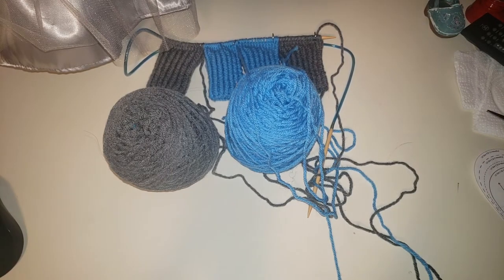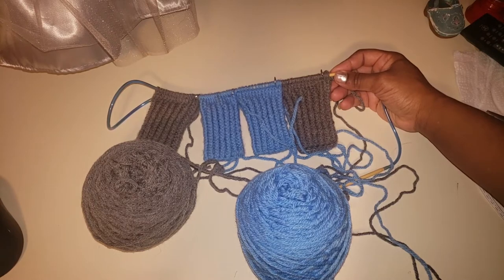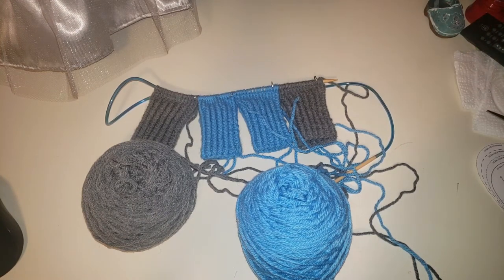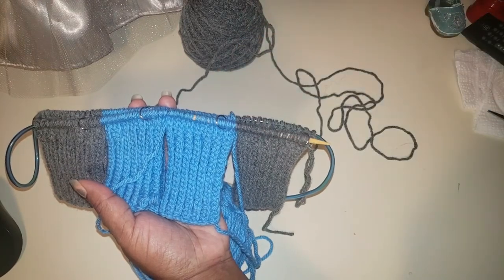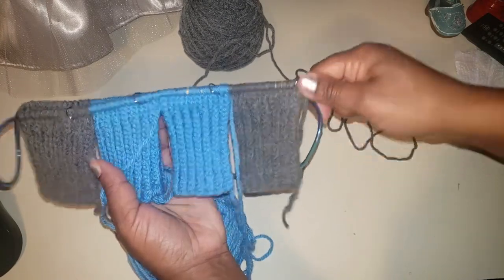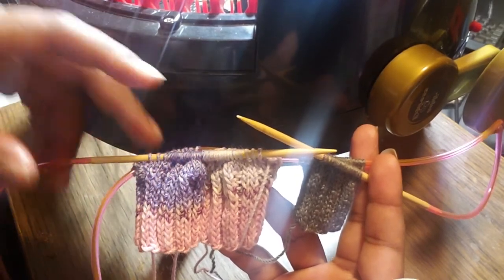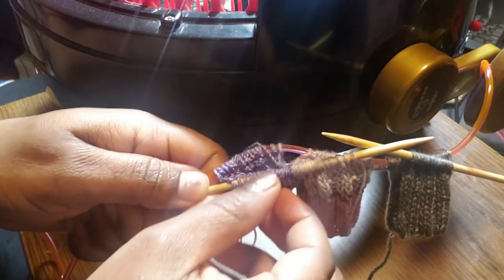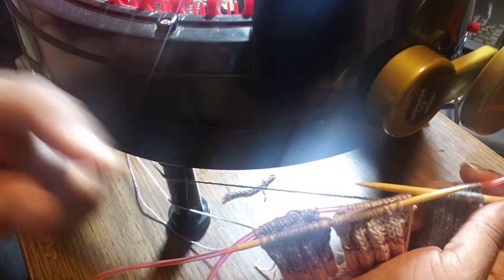Knitting Mittens Four At A Time with Circular Knitting Needles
If two at a time is better, four at a time is best 👌